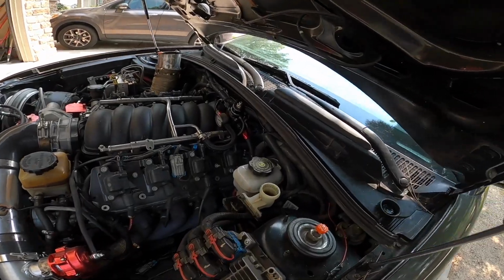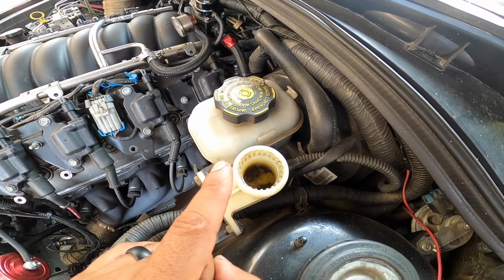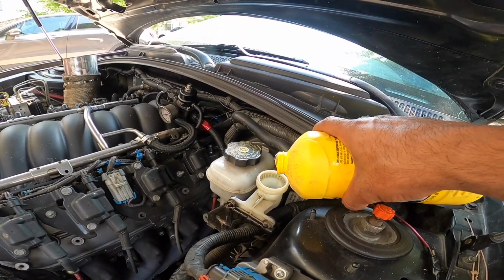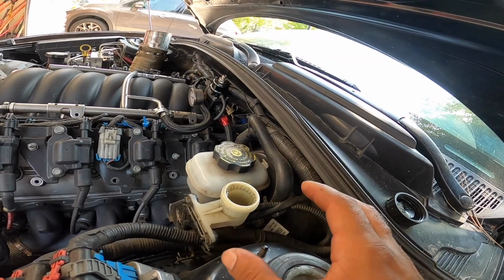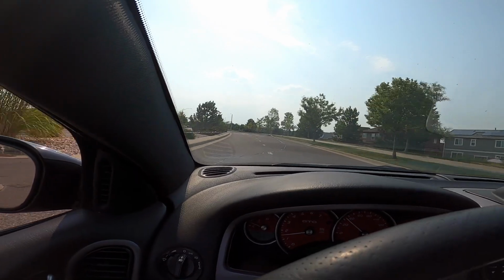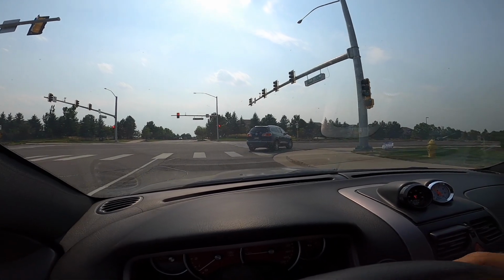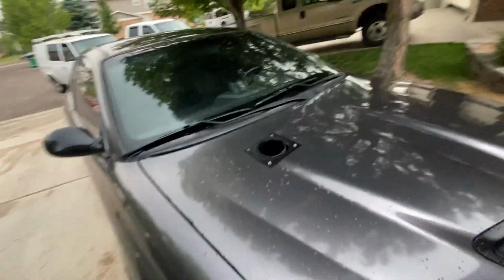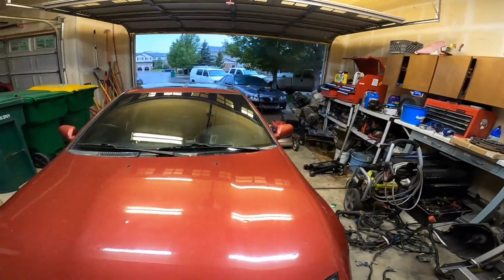GTO CLUTCH FADE... THIS MIGHT HELP! COMMON T56 GTO CLUTCH PROBLEMS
COMMON ISSUE ON THE GTO I FIGURED I WOULD SHARE HOW TO DEAL WITH IT.